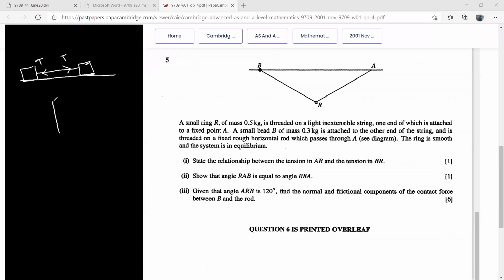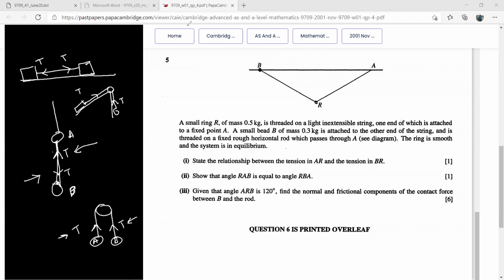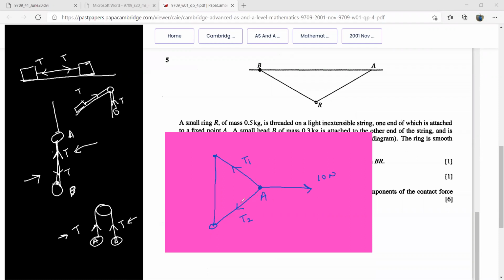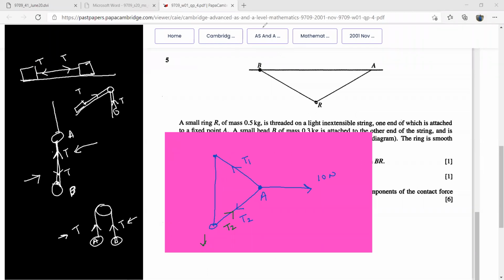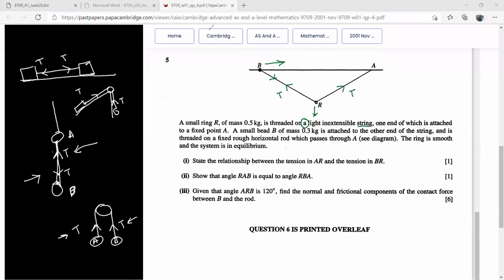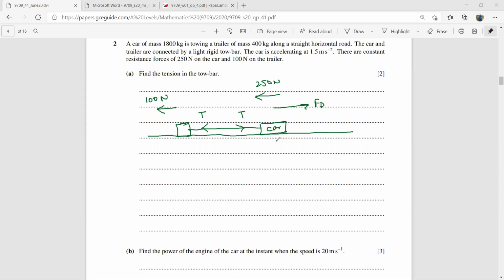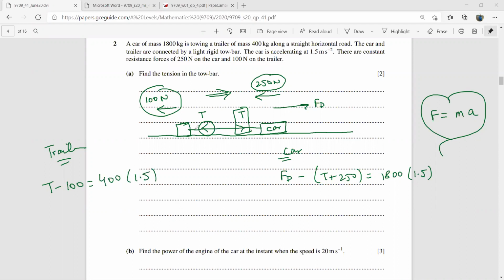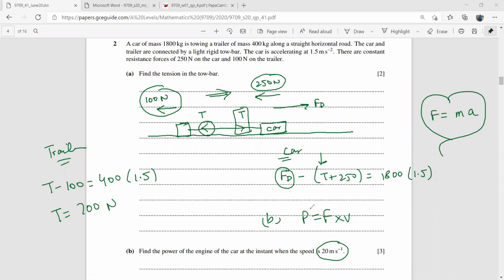|| Connected Particles.|| Tips to tackle the Exam Questions on Connected Particles.||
A Level Mechanics - Connected Particles. Dos and Don'ts while going for a question on Connected  Particles. A question from June 2020/41/Q.2 has been explained in this regard.